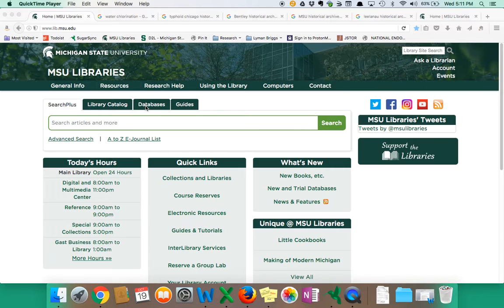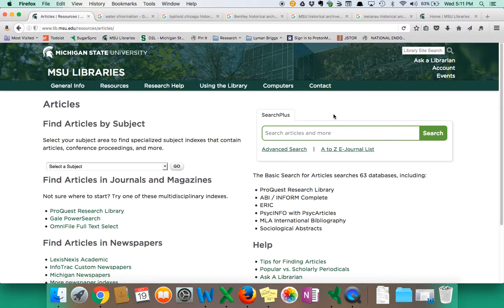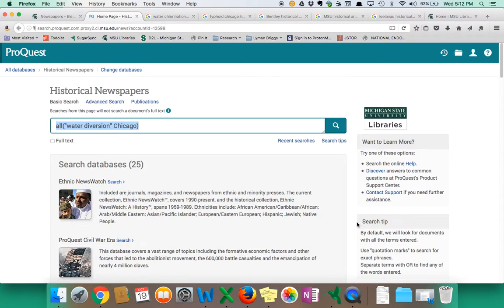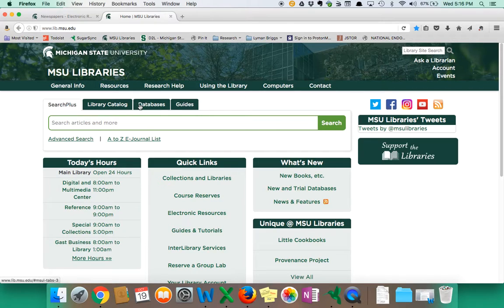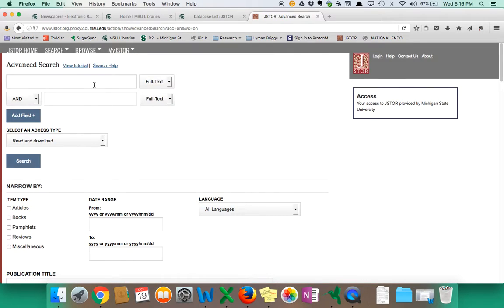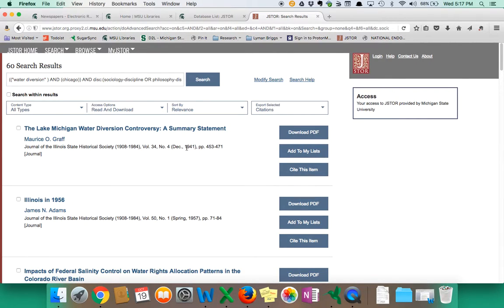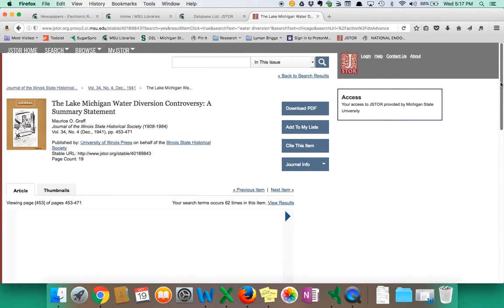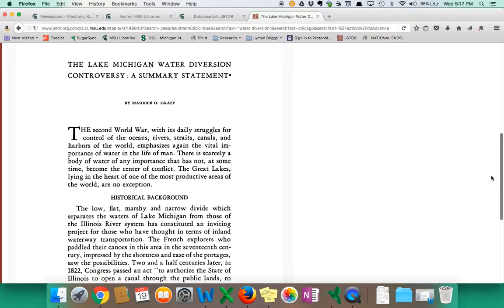Primary Sources Tutorial